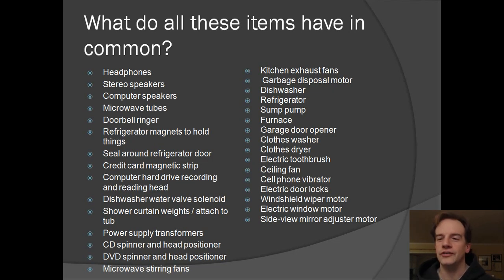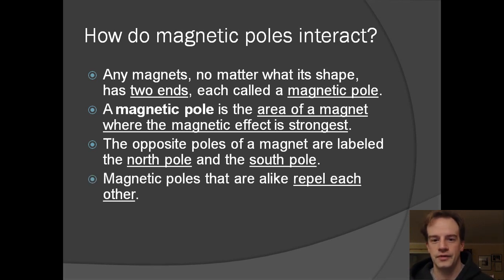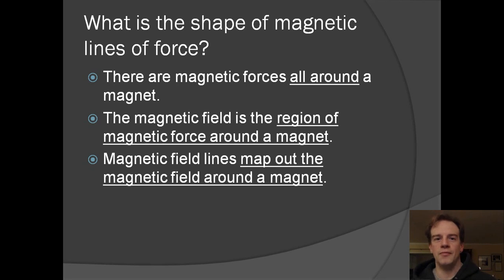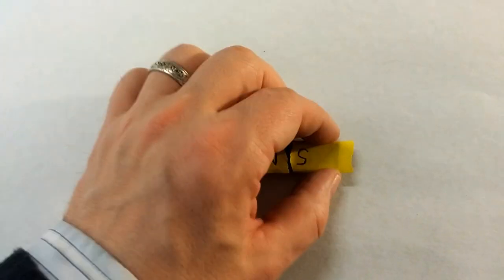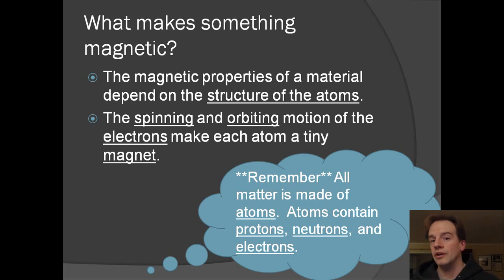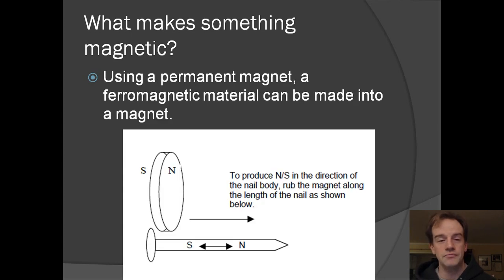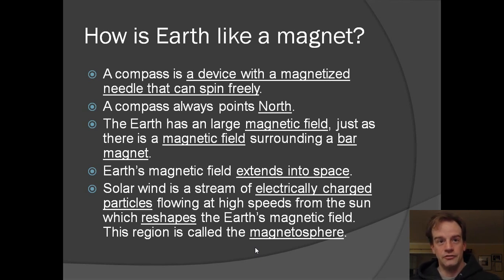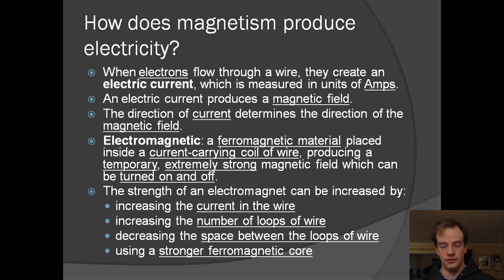Magnetism Notes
Notes for the unit on Magnetism for Mr. Beiter's 8th grade classes.